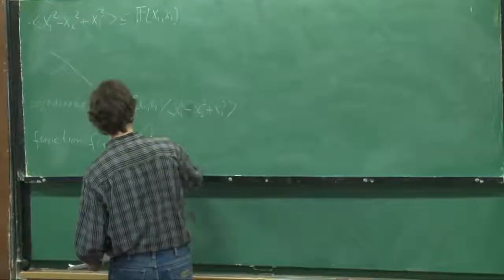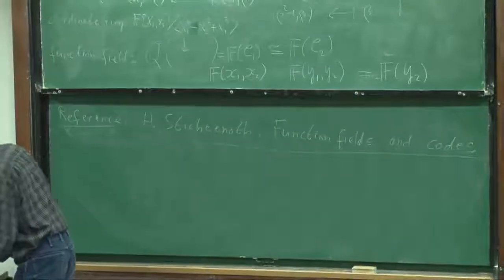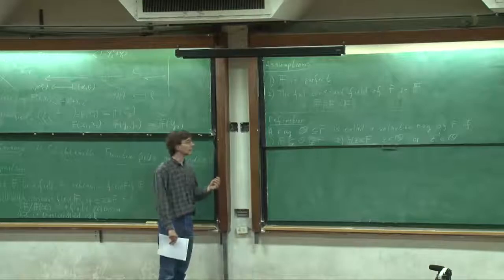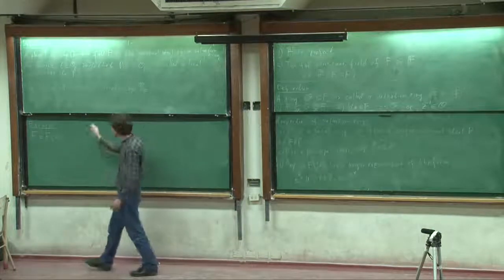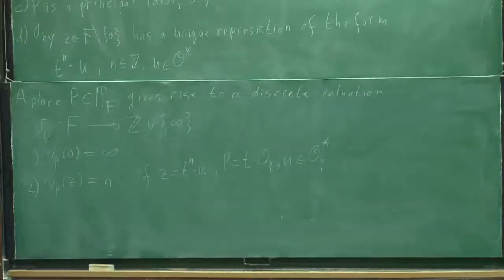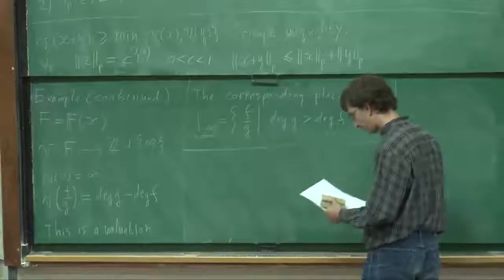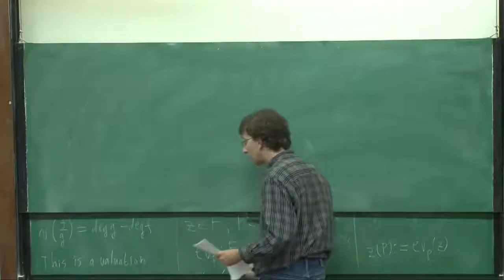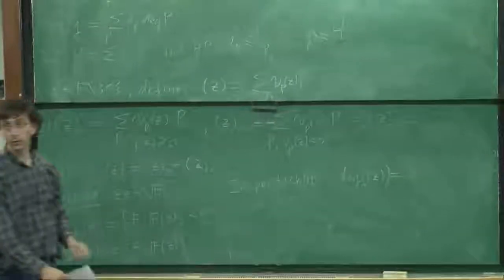Algebraic Geometric Codes (1 of 5)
Peter Beelen, Techical University of Denmark, Denmark